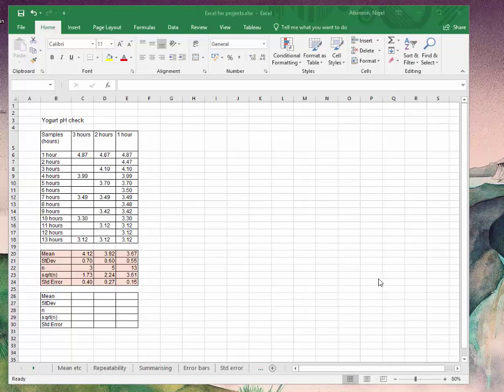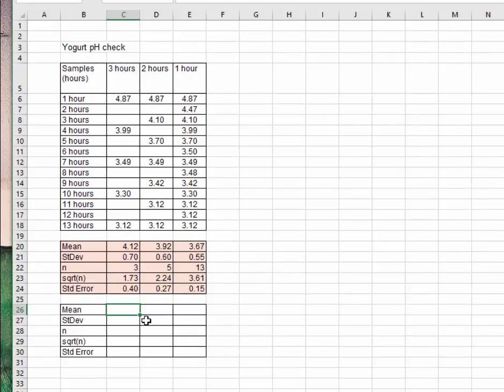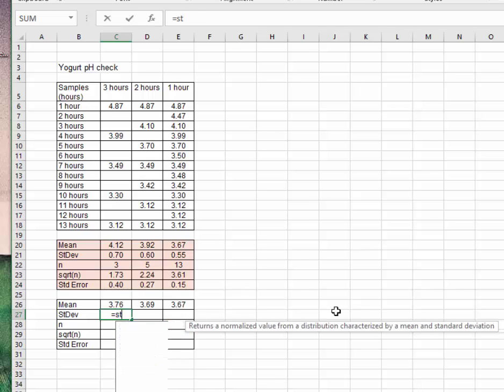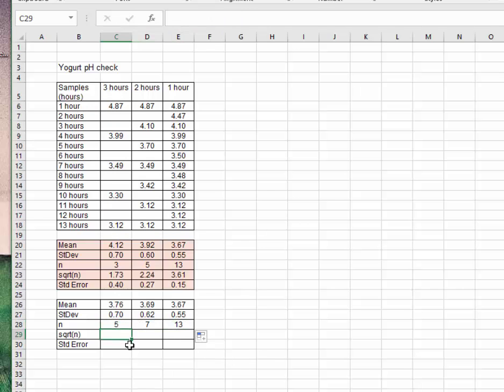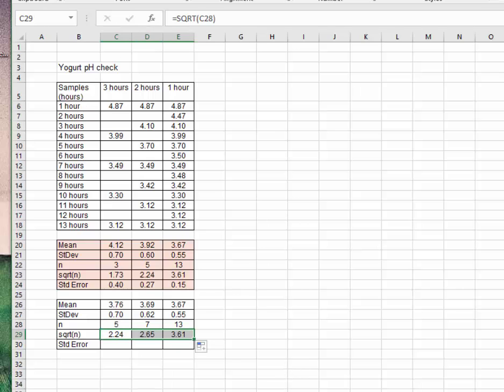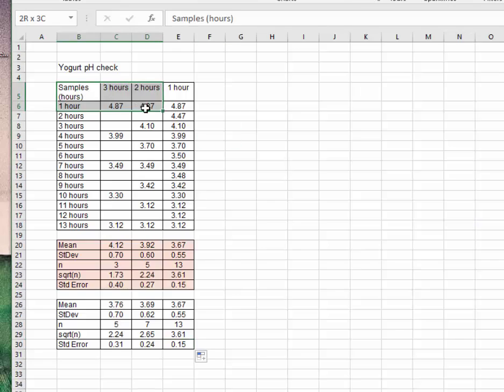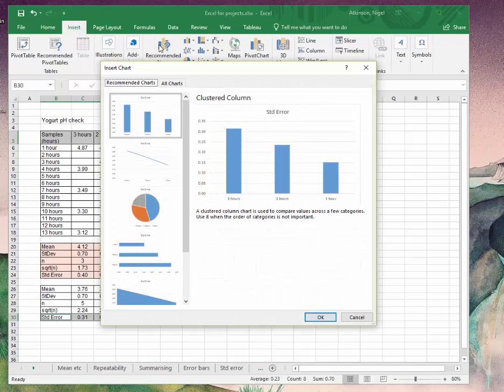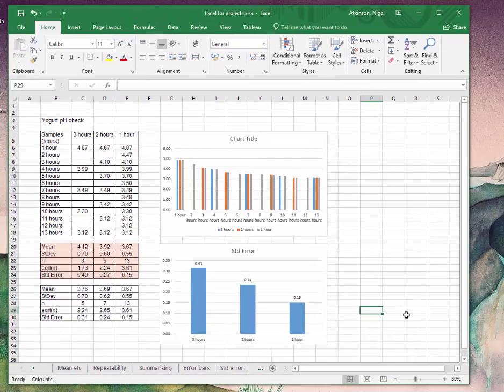CSWB 4a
Demo for Sway CS Workbook 4: Error bars, box and whisker plots